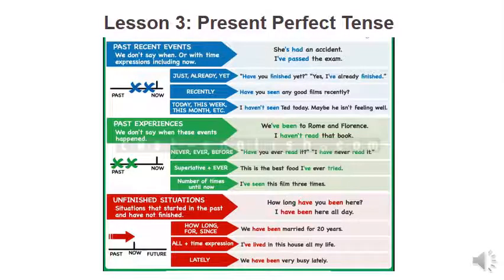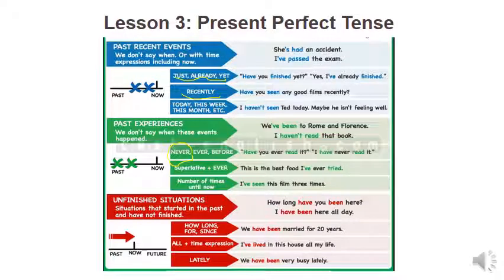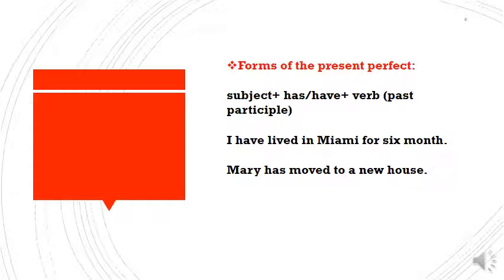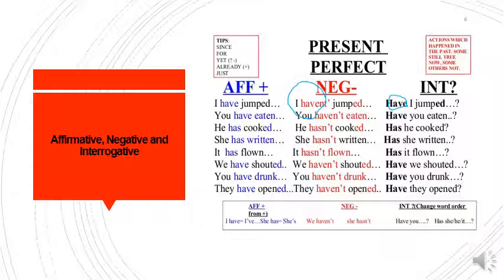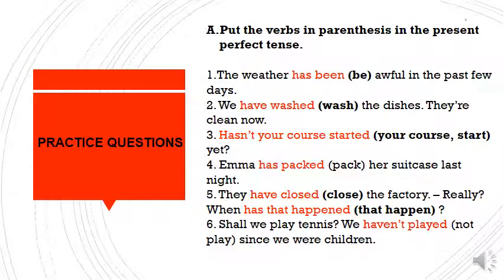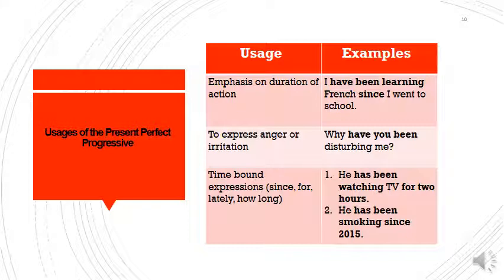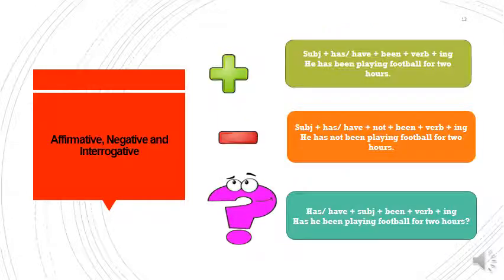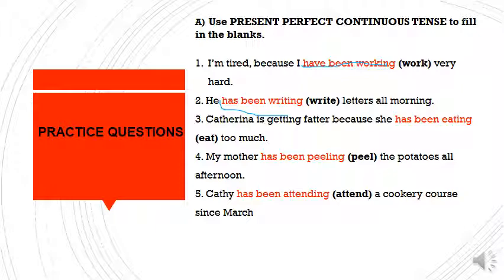lecture 13/ grades 7&8